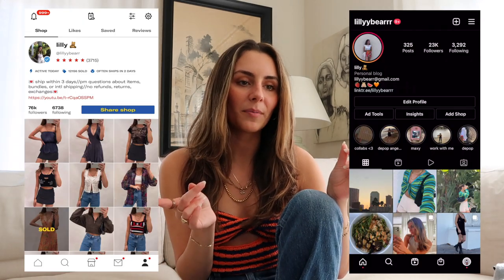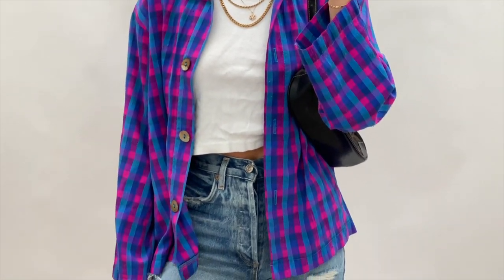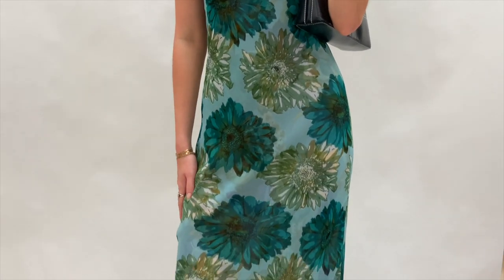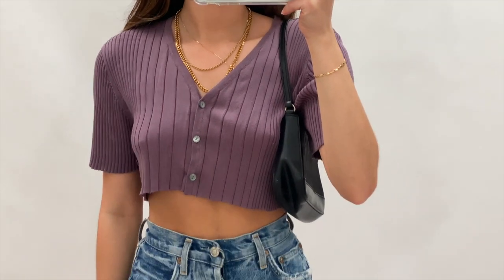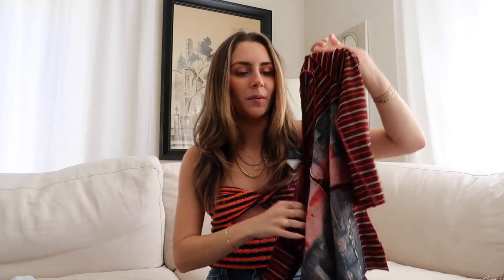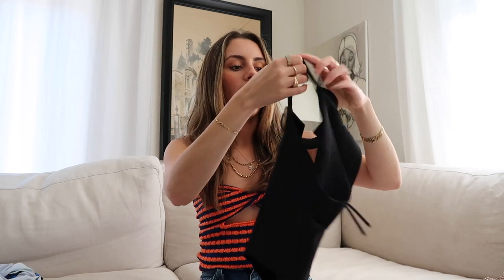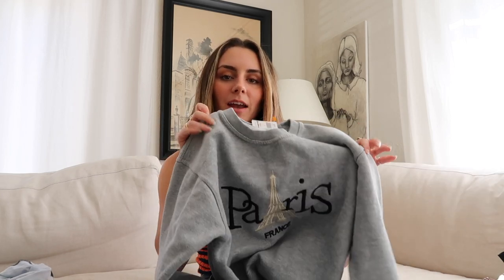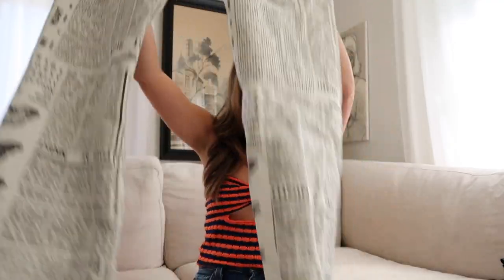THRIFT WITH ME // thrifting spring break 2022 vacation looks & styling TRY ON HAUL!!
This week I'm bringing you along with me as I decide what to pack for an upcoming spring break mini vacation! Thrifting vintage Levis, crochet dresses, and more with (of course) a try on haul at the end! Thank you guys so much for watching, LOVE YOU and see you soon!

Depop shop supplies